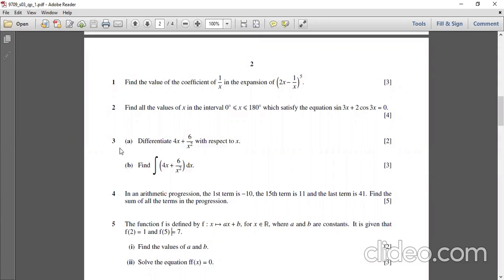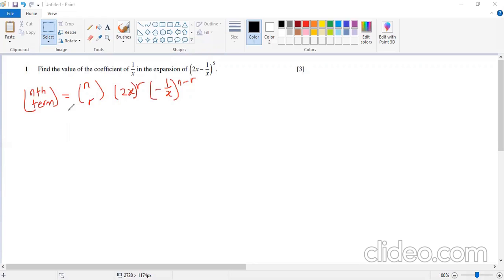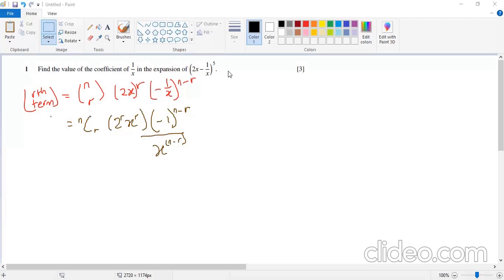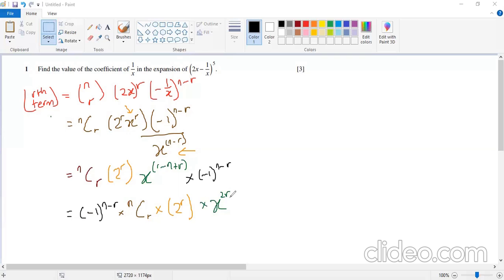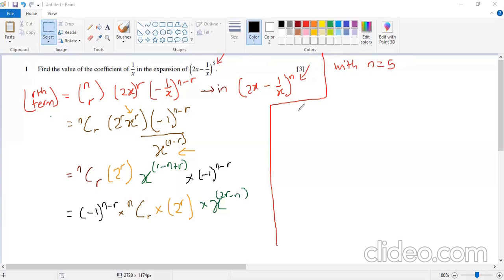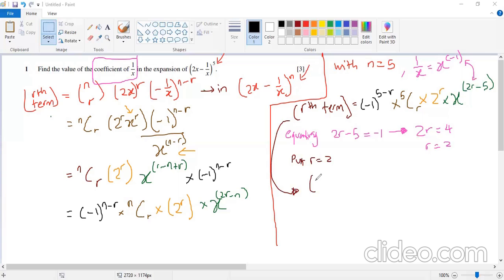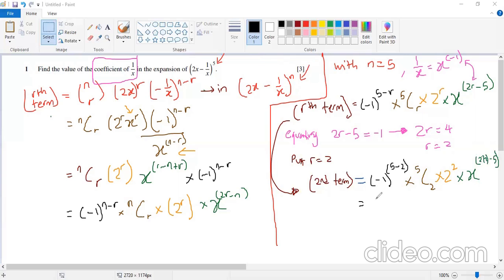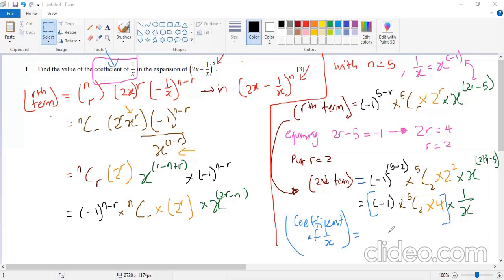Q1 Math A Levels 9709 s03 qp 1 CIE by Jon 250921